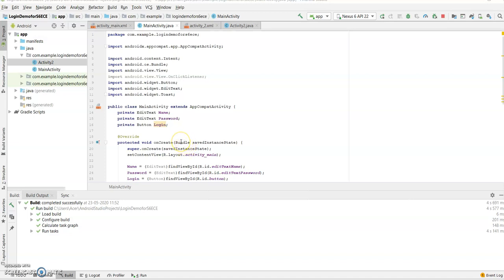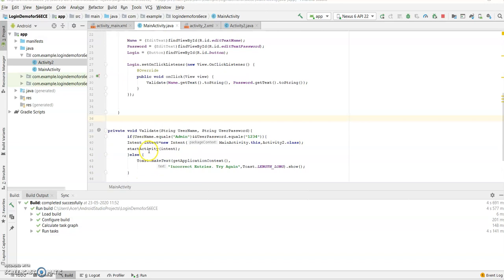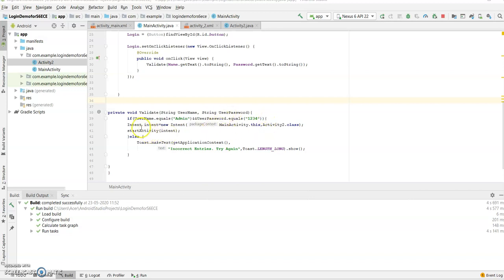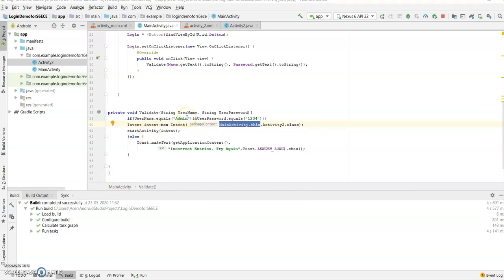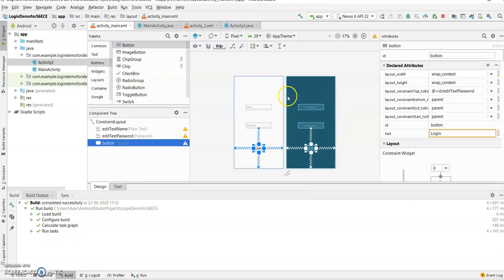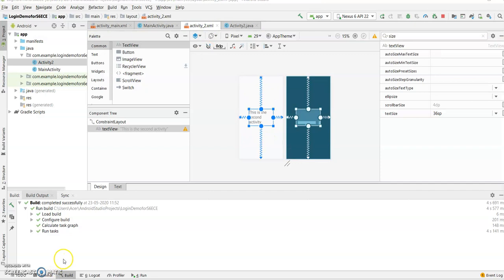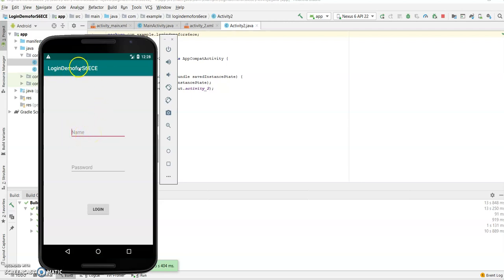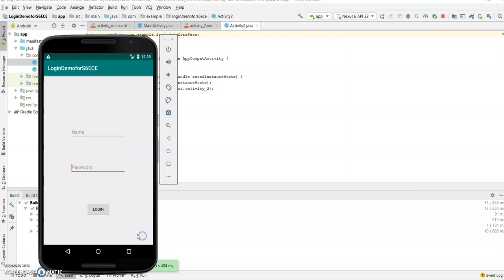Android 3 LoginAppDemo3